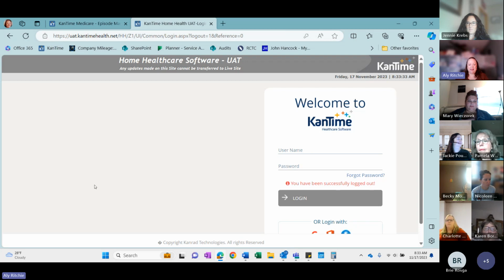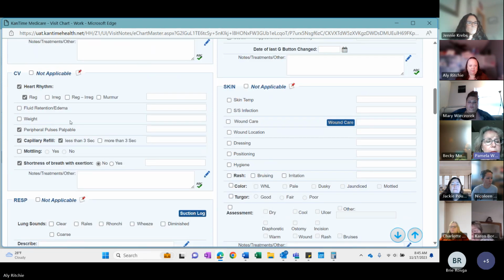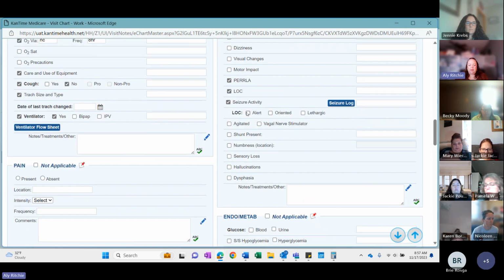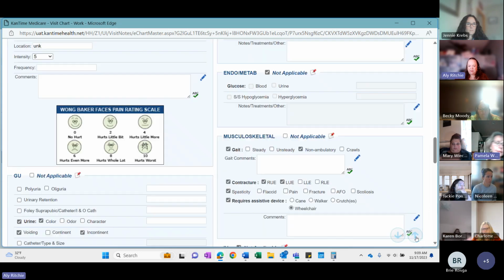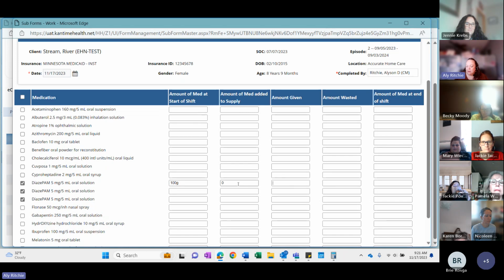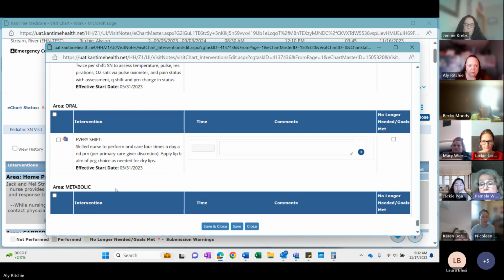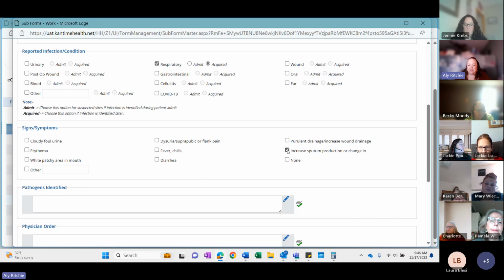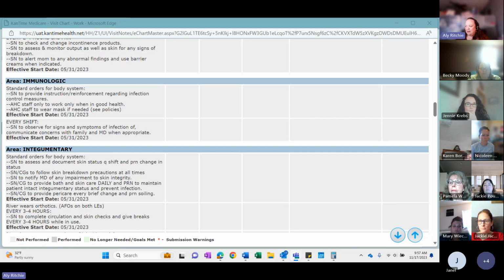eCharting 101 in Kantime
Learn how to eChart in Kantime.